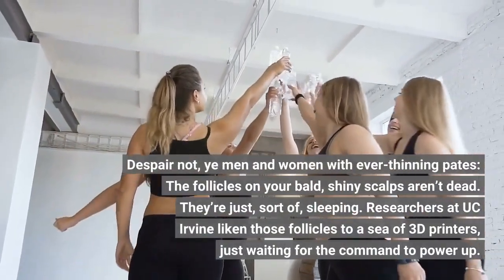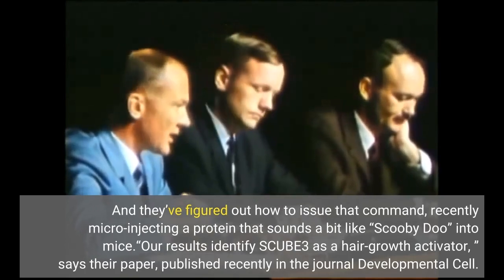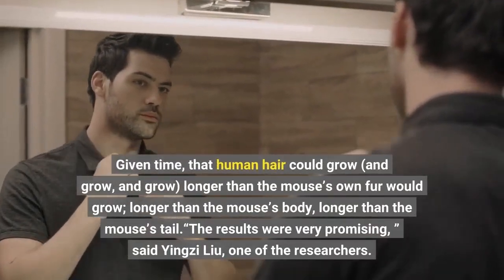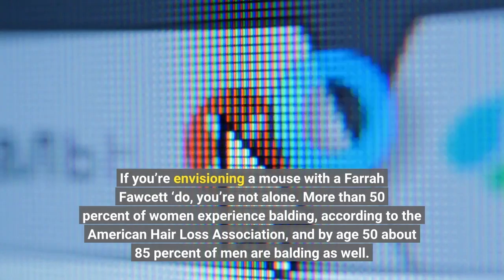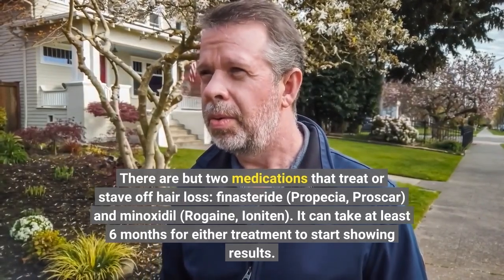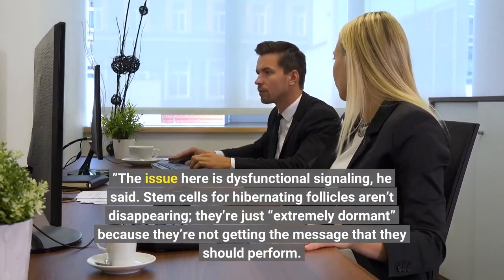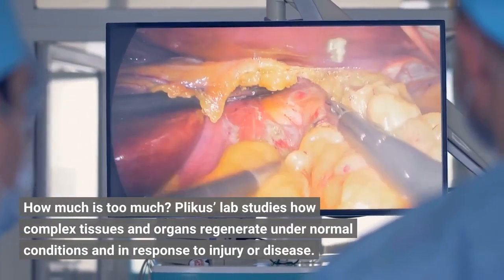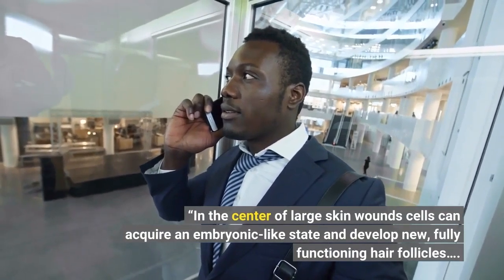Will baldness soon be a thing of the past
Despair not, ye men and women with ever-thinning pates: The follicles on your bald, shiny scalps aren’t dead. They’re just, sort of, sleeping. Researchers at UC Irvine liken those follicles to a sea of 3D printers, just waiting for the command to power up. And they’ve figured out how to issue that command, recently micro-injecting a protein that sounds a bit like “Scooby Doo” into mice.“Our results identify SCUBE3 as a hair-growth activator, ” says their paper, published recently in the journal Developmental Cell. “When microinjected for 4 days … recombinant human SCUBE3 induced significant hair growth in mouse back skin. ”Not only did SCUBE3 wake up dormant follicles to grow mouse fur, it also worked to grow human hair that was grafted onto the mice. Given time, that human hair could grow (and grow, and grow) longer than the mouse’s own fur would grow; longer than the mouse’s body, longer than the mouse’s tail.“The results were very promising, ” said Yingzi Liu, one of the researchers. If you’re envisioning a mouse with a Farrah Fawcett ‘do, you’re not alone. More than 50 percent of women experience balding, according to the American Hair Loss Association, and by age 50 about 85 percent of men are balding as well. There are but two medications that treat or stave off hair loss: finasteride (Propecia, Proscar) and minoxidil (Rogaine, Ioniten). It can take at least 6 months for either treatment to start showing results. There’s a long road ahead before SCUBE3 can be tested on people, but the researchers have applied for a patent and hope to get to clinical trials in the next five or so years.“Scientists really care not only that things work, but how they work, ” said Maksim Plikus, professor of developmental and cell biology and a study author. “Right now, we’re focusing on a deep dive into the mechanisms. But we are excited to the level that we filed for a patent. And we’re thinking that it has potential for people. ”The issue here is dysfunctional signaling, he said. Stem cells for hibernating follicles aren’t disappearing; they’re just “extremely dormant” because they’re not getting the message that they should perform. Questions to be explored next include efficacy and safety. SCUBE3 is a naturally occurring molecule, Plikus said, but how much can be delivered without seeing side effects? How much is too much? Plikus’ lab studies how complex tissues and organs regenerate under normal conditions and in response to injury or disease. It aims to understand the nature of stem cell regulatory networks and regenerative behavior in response to organ injury.“Our ongoing work shows that the regenerative abilities of adult mammalian skin are far greater than previously thought, ” the Plikus lab’s web site says. “In the center of large skin wounds cells can acquire an embryonic-like state and develop new, fully functioning hair follicles….